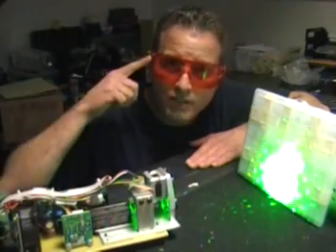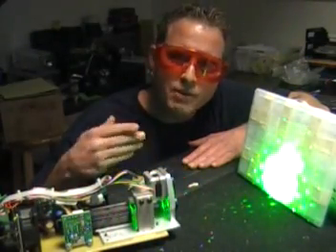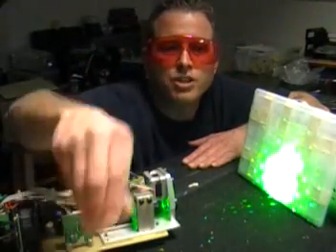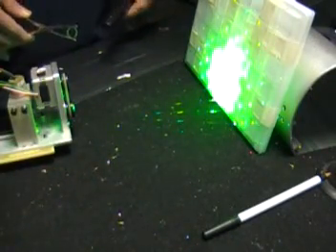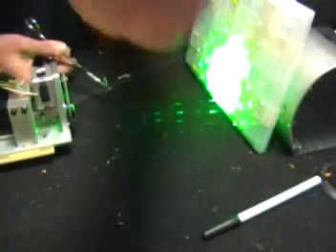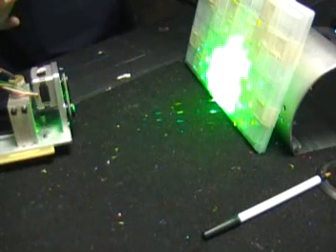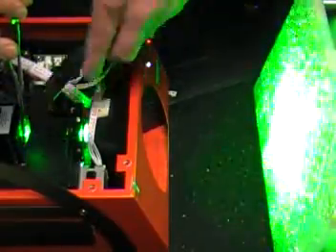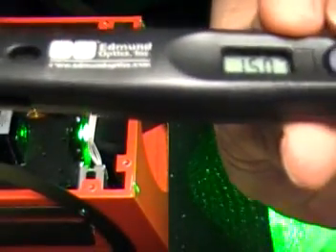Brian's Laser Science Experiment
In this video, we look at IR, or Infrared light that is produced with, in this case, green lasers and ways reputable demonstration laser manufacturers block it out.

BIG Thank You to X-LAser for making this video possible